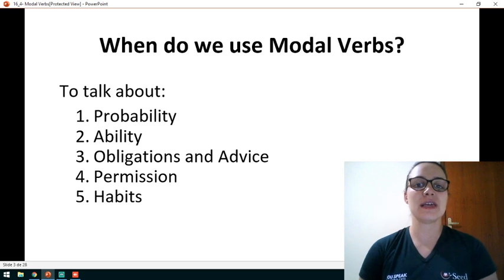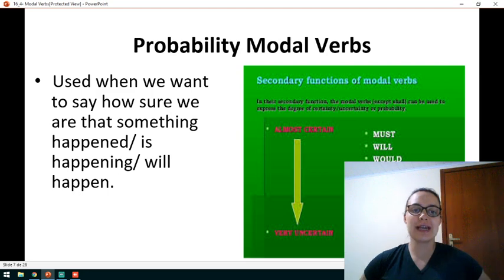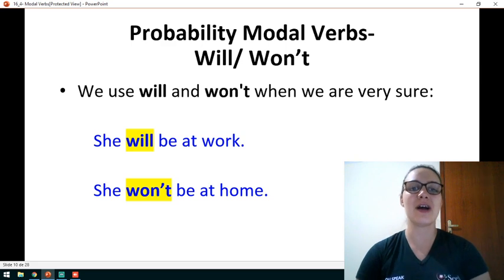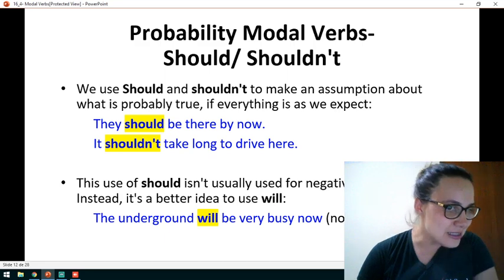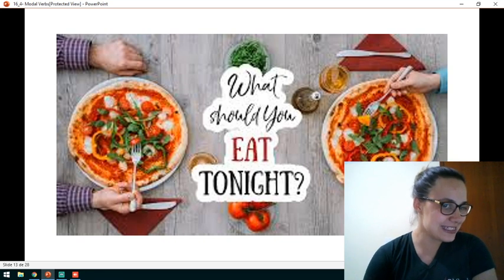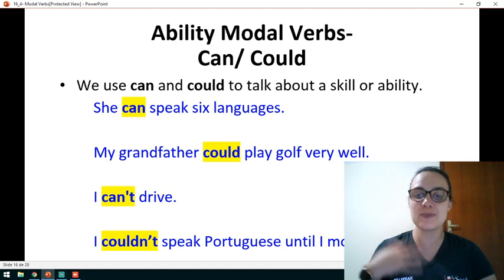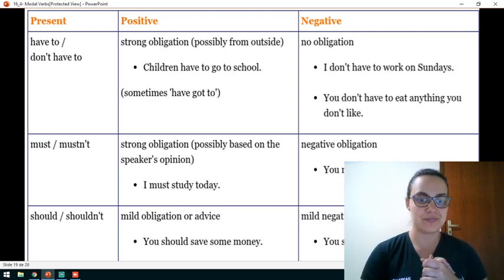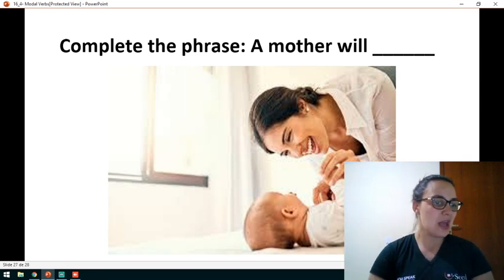Como aprender inglês na quarentena de graça-AULA 7-NÍVEL AVANÇADO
A Seed Idiomas vai te ajudar a aprender inglês de graça na quarentena, pra isso criamos o desafio quarentena do inglês, você vai aprender gramatica, listening, verbos em inglês e até se preparar para o TOEFL.
TODA SEMANA 2 AULAS GRÁTIS AO VIVO!

Amplie seu conhecimento de gramática e vocabulário em inglês com os tópicos de nível Básico . Você aprofundará sua compreensão do idioma e melhorará sua pronúncia. Aprenda gramática intermediária em inglês com nossas dicas simples e fáceis de entender, utilizando exemplos do seu cotidiano.

O curso de inglês avançado é destinado a pessoas que estudam inglês há alguns anos e desejam se concentrar em melhorar suas habilidades de gramática, vocabulário, escrita e fala.

Durante este curso, focaremos em “cláusulas relativas não definidoras, maneiras de falar sobre o futuro, vinculando palavras de contraste, condicionais mistos, concordância sujeito / verbo, inglês formal e informal e erros comuns aprendidos avançados.

► Quer assistir a todas as aulas anteriores?